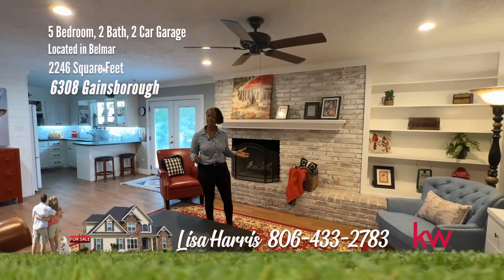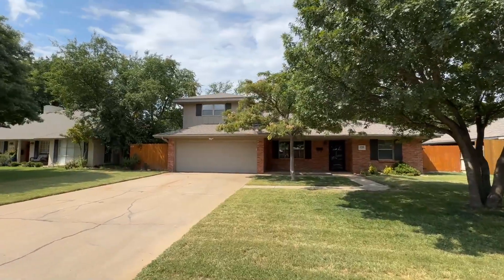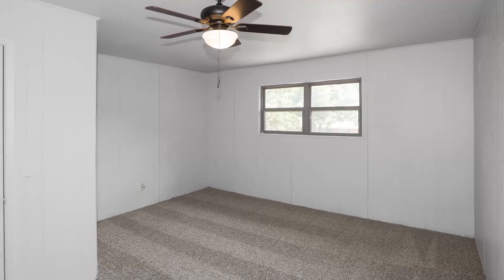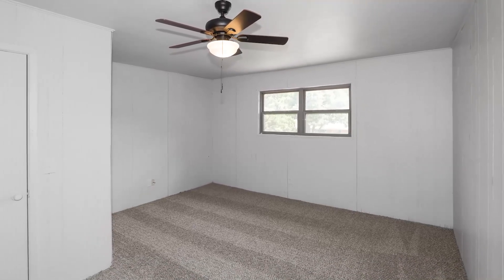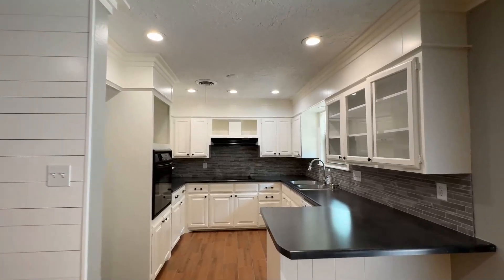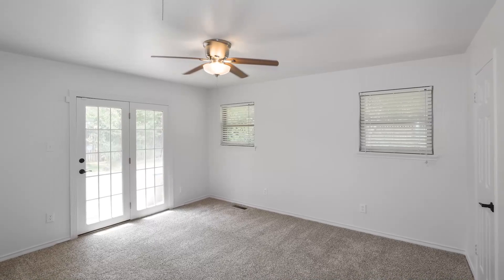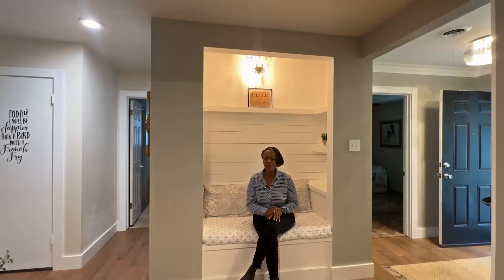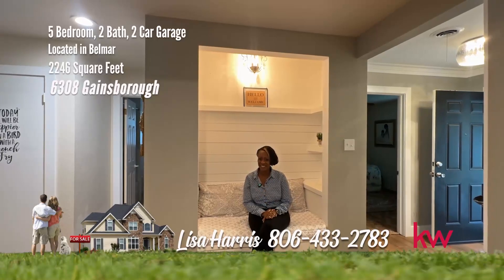For Sale, Belmar, 6308 Gainsborough, Amarillo, TX by Lisa Harris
Welcome to your dream home in Belmar! This charming residence, with an isolated 5th bedroom that could also serve as a game room or office, is ready to enchant you. Step into the spacious family room featuring wood-look tile flooring and a stunning brick fireplace, ideal for cozy evenings. Natural light floods the space through numerous windows, enhancing the bright and welcoming ambiance. The well-equipped kitchen flows effortlessly from the family room, perfect for cooking and entertaining. Freshly updated with new interior paint, this home is a blank canvas awaiting your personal touch. Enjoy the comfort and convenience of the established Belmar neighborhood.